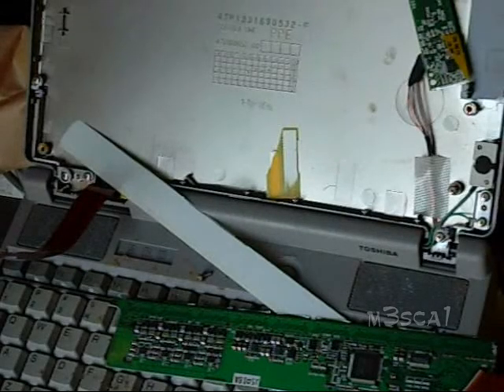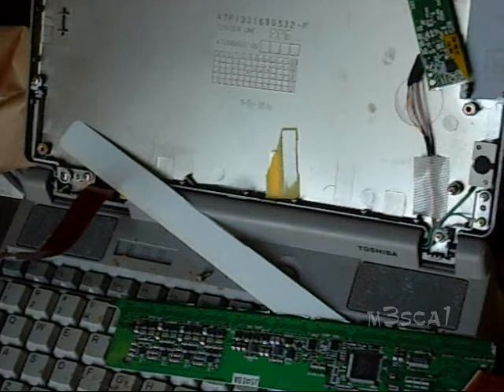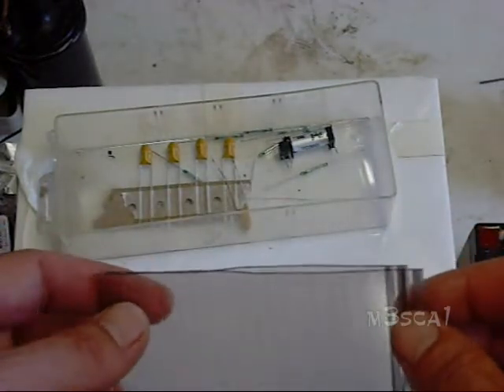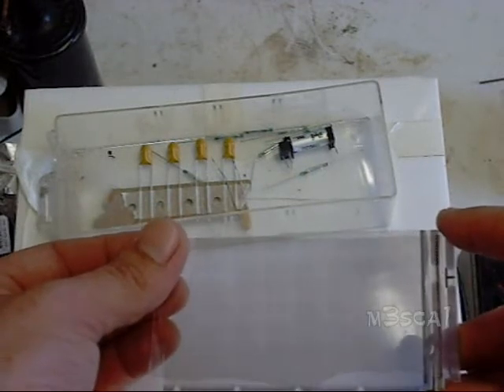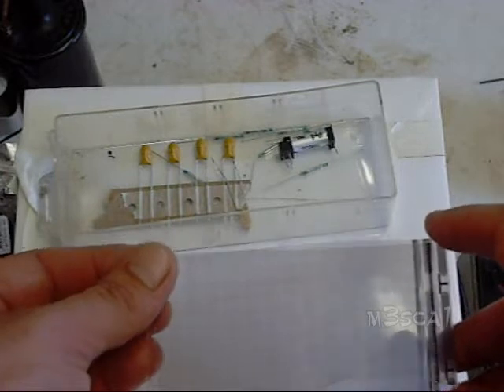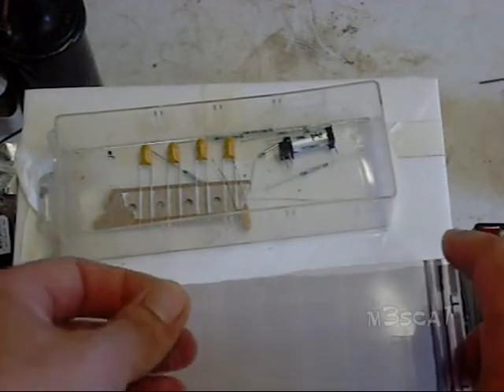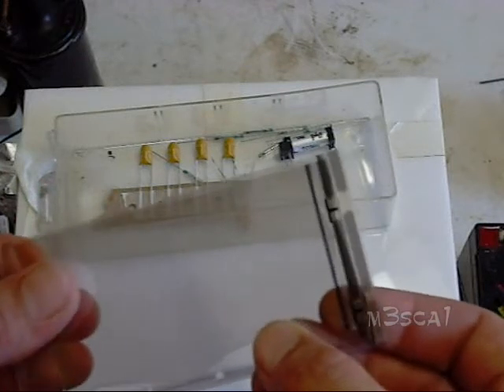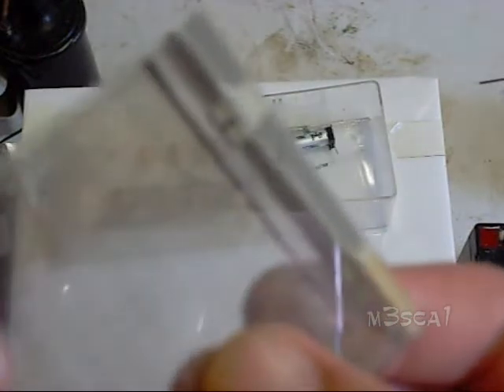moving Grid Screen graticule/LCD recycle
this is a graticule made from two pieces of tin oxide coated glass screen from an LCD screen.